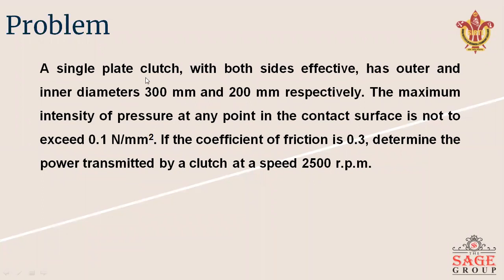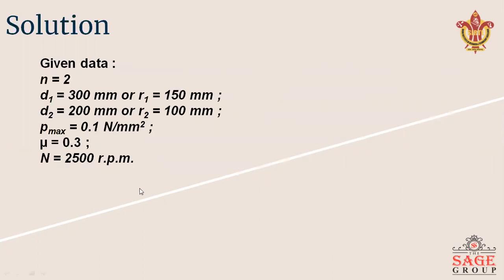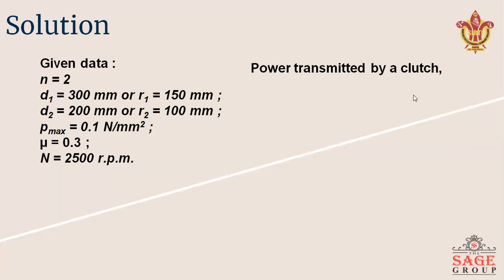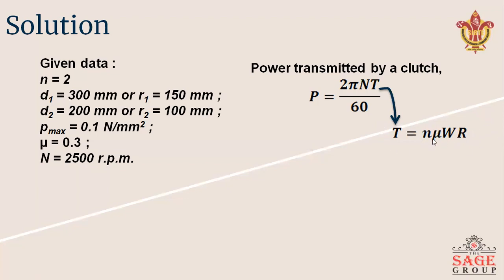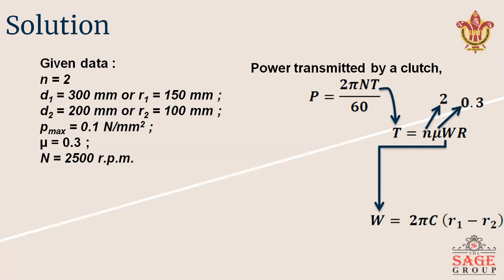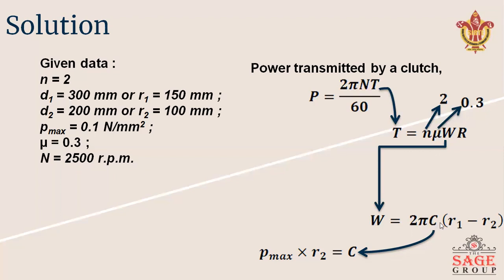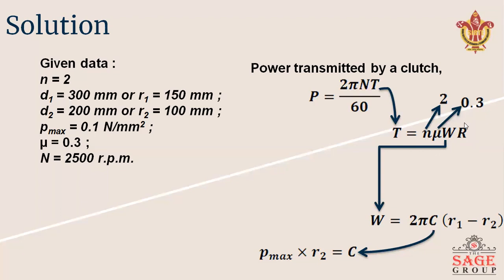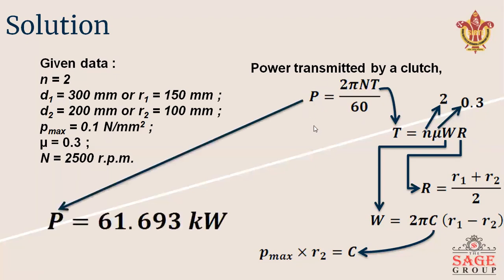Numerical problem of Clutch-BY Dr.Dharmendra Tyagi